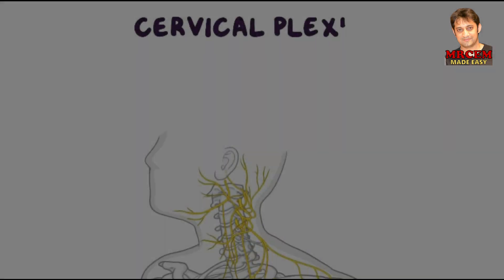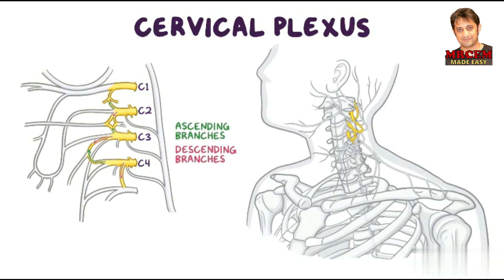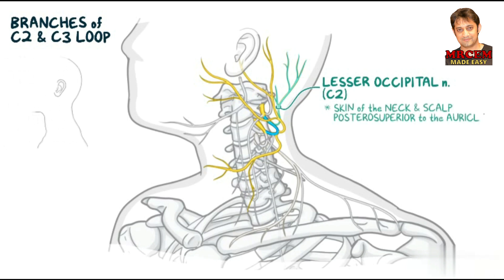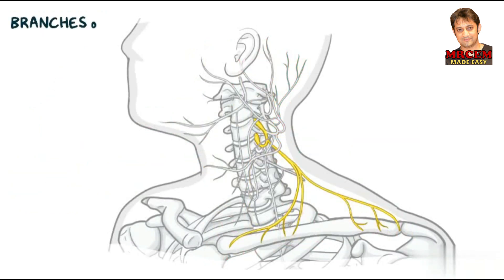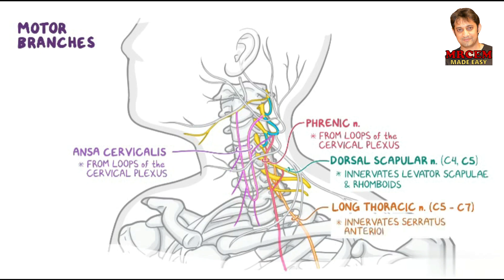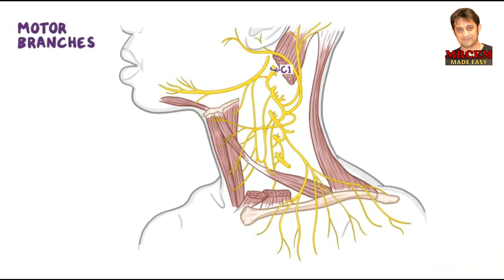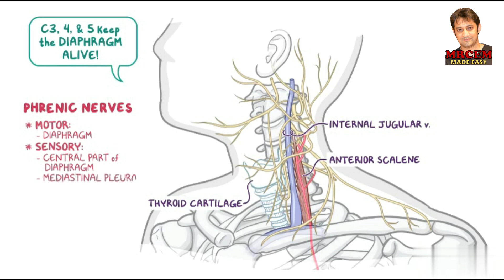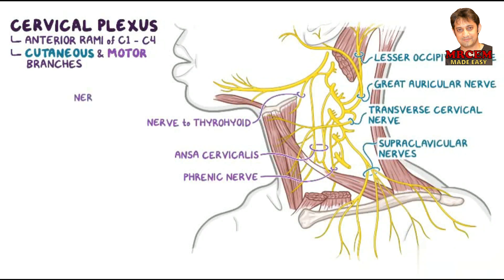Anatomy in Animation - Superficial structures of the neck - Cervical Plexus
A concise explanation of Head & Neck Anatomy in Animated form for better understanding.